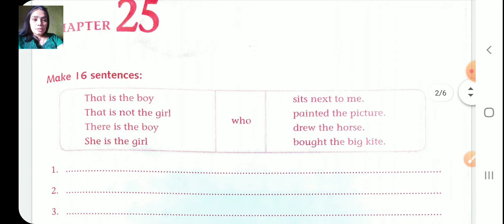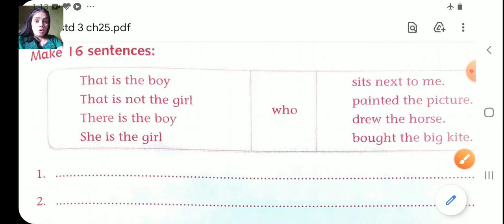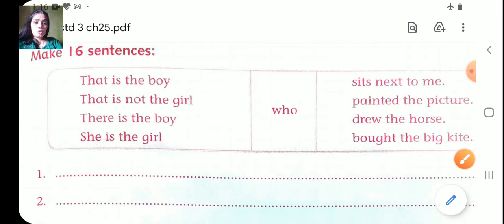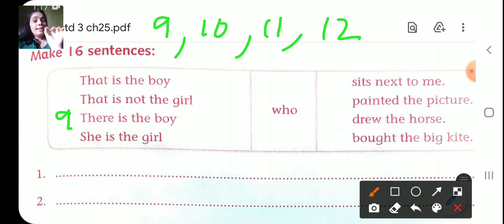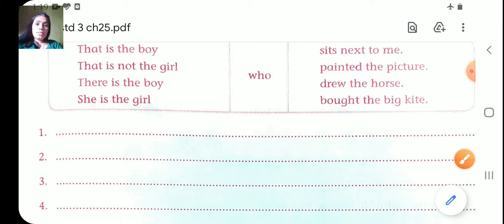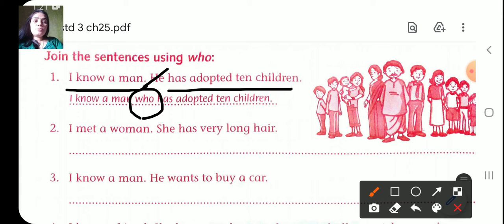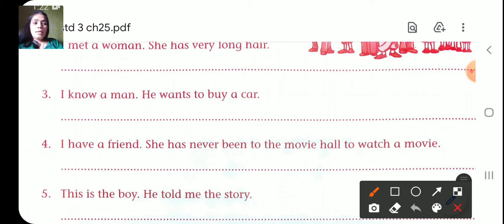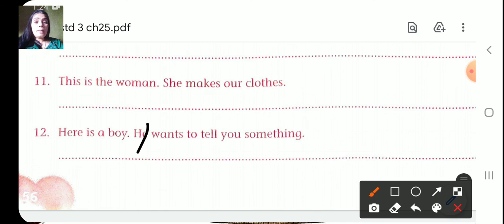class_3_active_english_chapter_25_29_january_2021